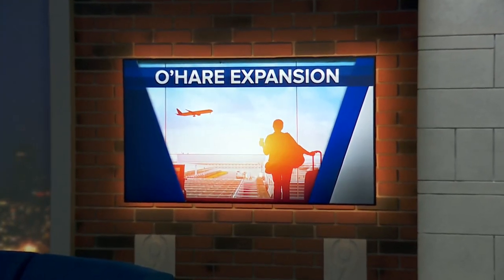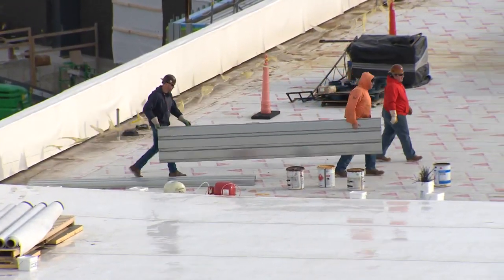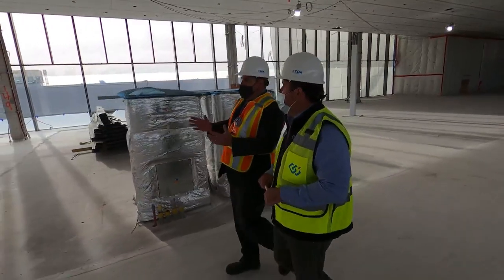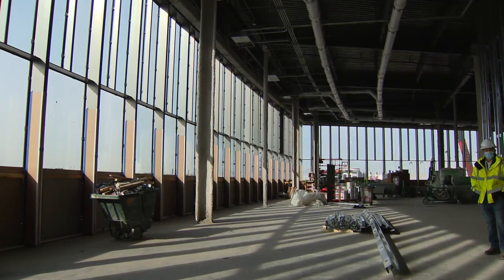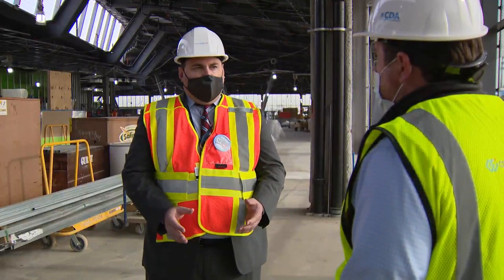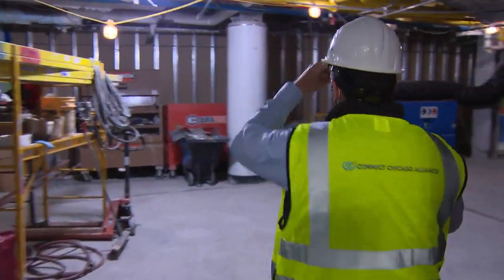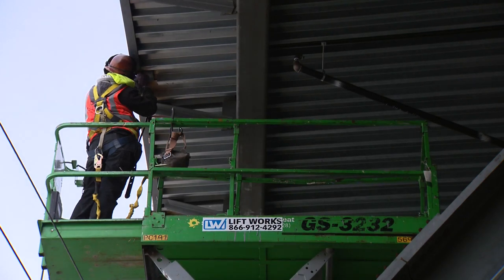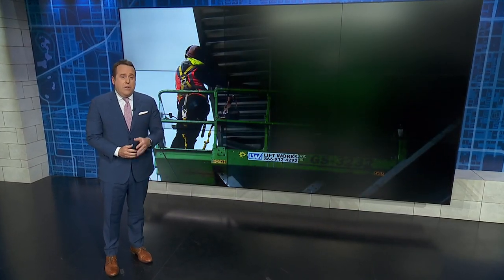Inside O'Hare's mass airport expansion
The largest terminal expansion in decades is now taking flight at Chicago’s O’Hare International Airport.